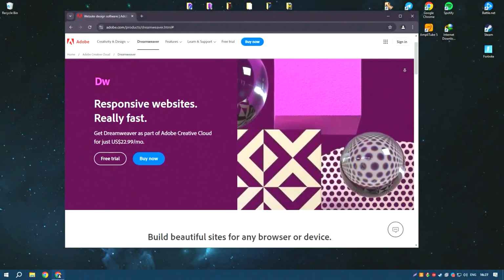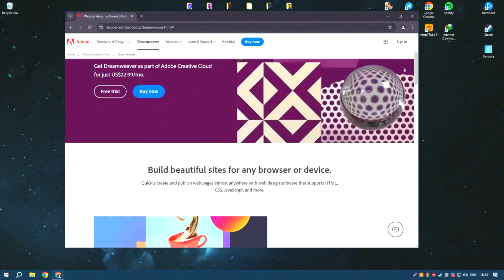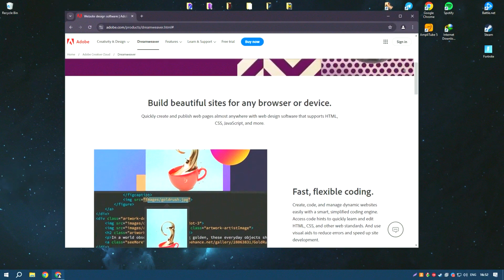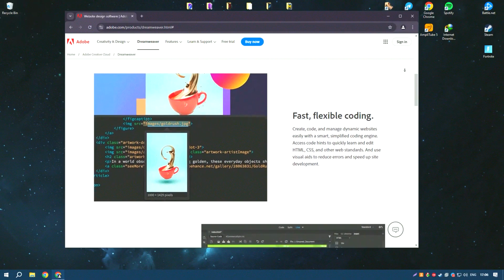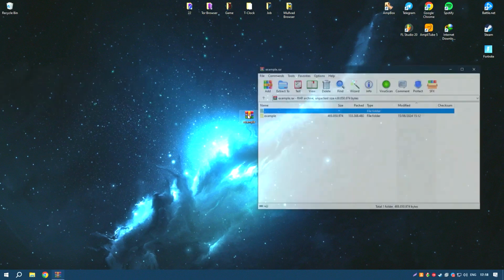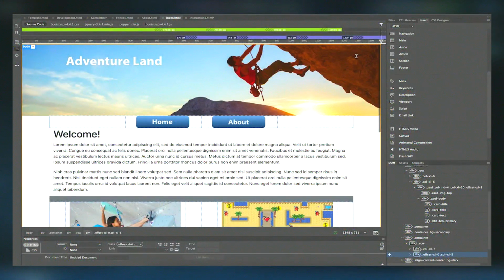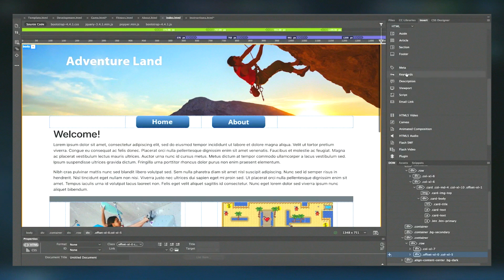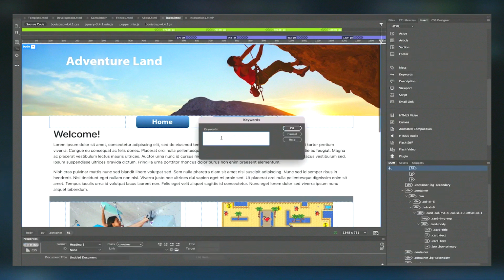How to Download & Install Adobe Dreamweaver CC | Latest Version Adobe Dreamweaver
How to Download Adobe Dreamweaver CC 2024?

0:01 - What will be in the video
0:09 - Creative Cloud
0:43 - How to download Adobe Dreamweaver 2024
1:26 - Working with the program